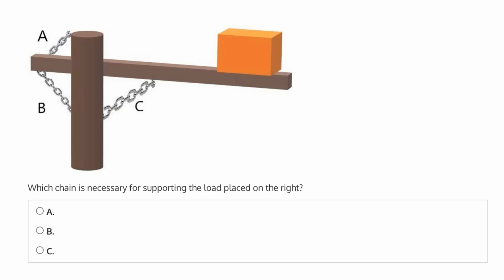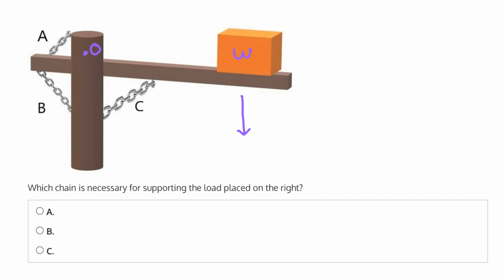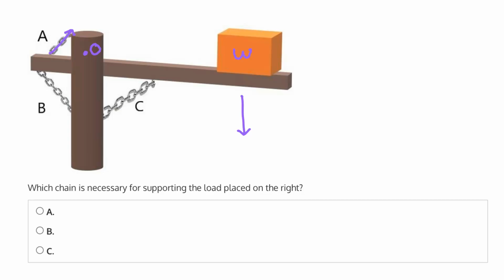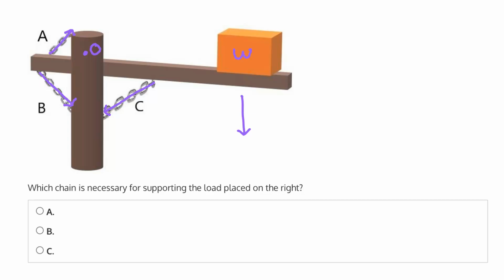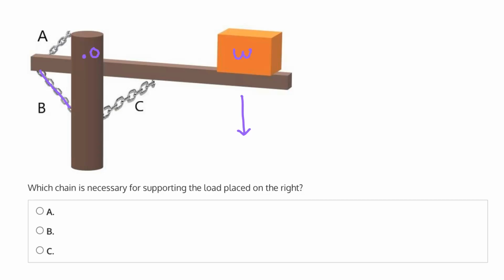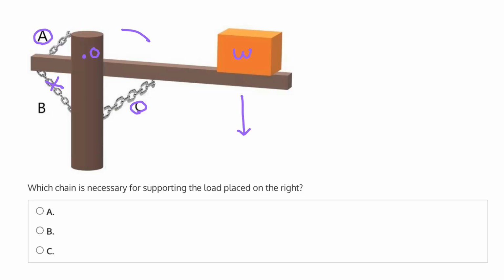Mechanical Aptitude Question 9 Video Solution